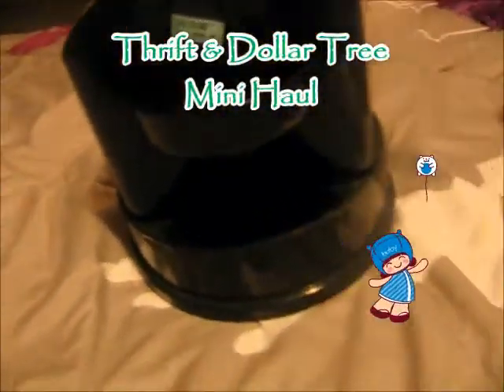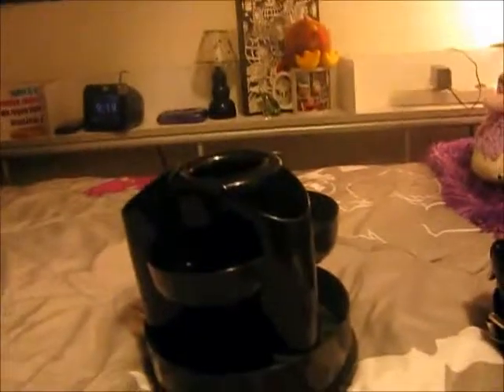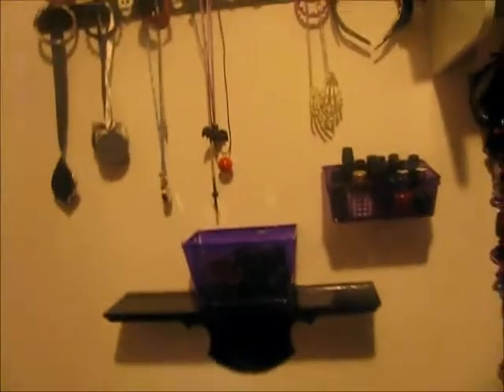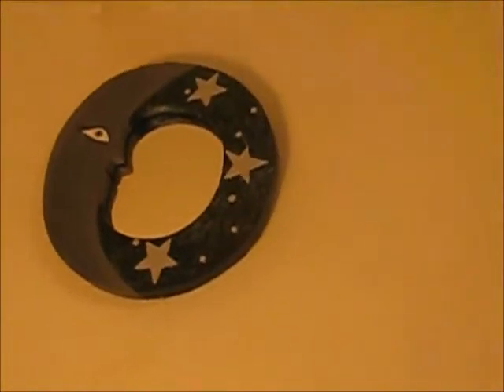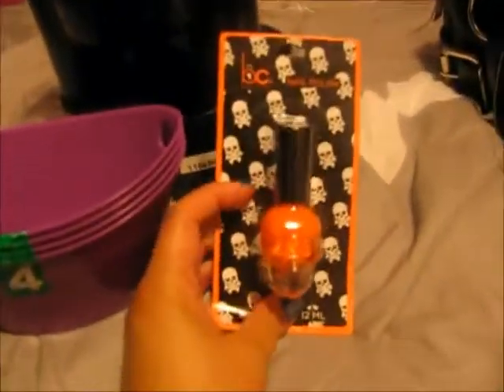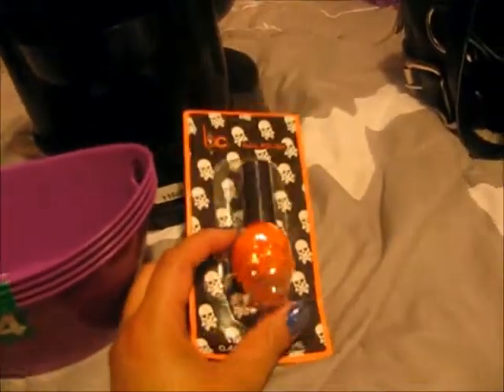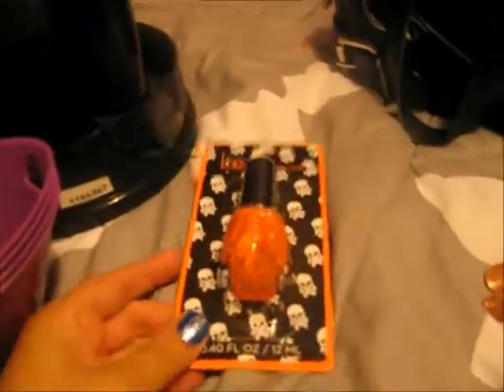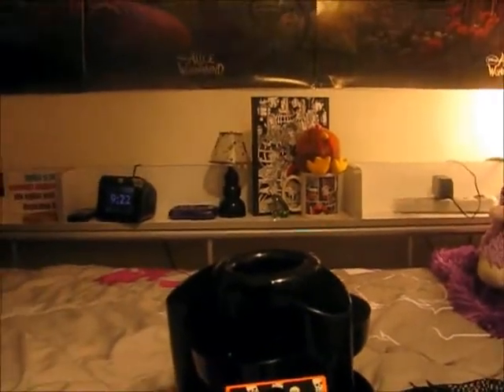Thrift & Dollar Tree Mini Haul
Just sharing some cool stuff I got